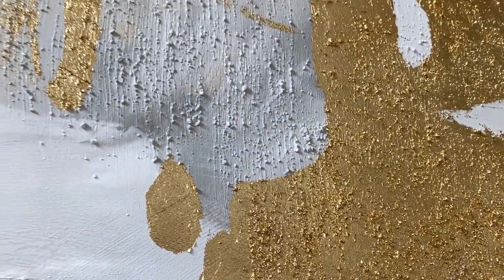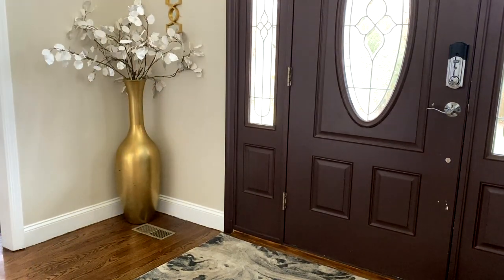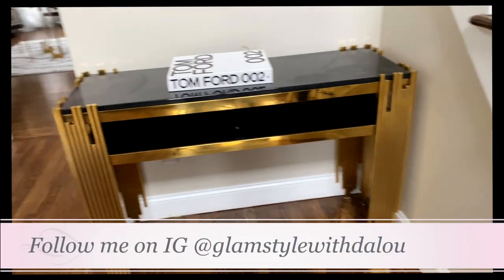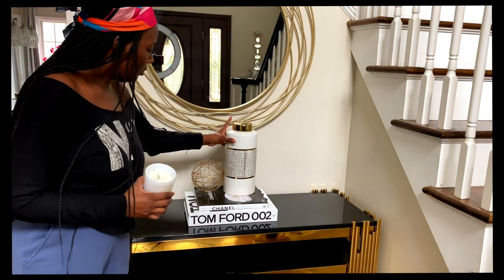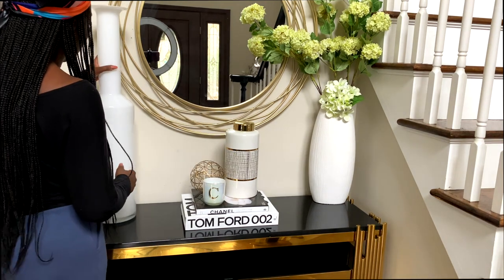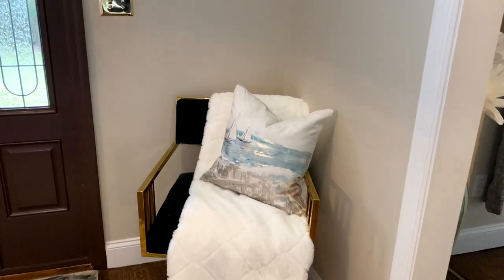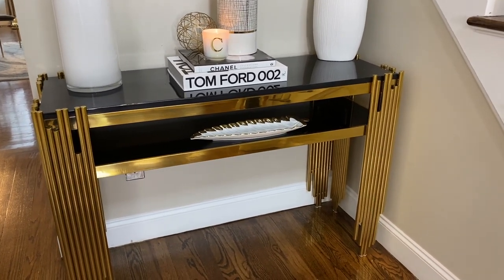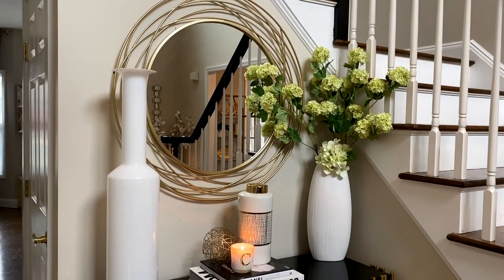FOYER & ENTRY WAY TOUR // HOW TO REFRESH YOUR HOME FOR SPRING // Interior Design Ideas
In this video, I am giving you a tour of my foyer and entry way.  I am showing you how I decorated my entry way for spring.

Emerald Green Chair
CHRISTIAN LOUBOTIN BOOK
CHANEL BOOK
TOM FORD BOOK
Rug ://amzn.to/34rgNUP

Spring Living room:

Acrylic stool from amazon
Gold knife set
Gold container for sugar
Acrylic napkin rings
set of 3 spice
Oil Decanter
Marble Mugs
Hello Gorgeous Mug
She believe she could and she did mug
Honey Dipper
Gold Tea pot
rug under stools
Cooking Utensil Set
Paper towel holder
Roun Marble spread
Marble Cooking Utensil was not featured on the video
Range hood
Kitchen Rug
Coffee sign
acrylic riser

They have the best music selection. Feel free to check them out.

// How I grow My channel:  TOOLS I USE TO GROW MY YOUTUBE CHANNEL

Used to record videos locally for editing or stream Live on YouTube, Facebook, or anywhere on the internet. This is a full-fledge video production suite with a switcher on the cheap.

About Dalou:
I am not a professional home designer. I am a mom of two boys who enjoys home decor and fashion.  I am trying to decorate my home in budget while creating a beautiful, glam and happy home.  I thought I would  take you guys along on that Journey.  Also, I love giving advise and help others whether through fashion, business or home decor